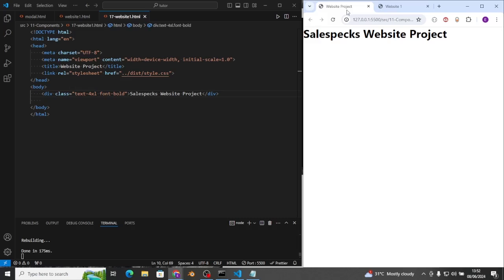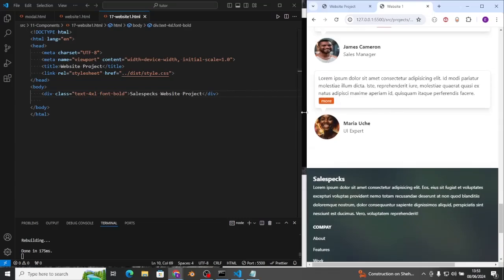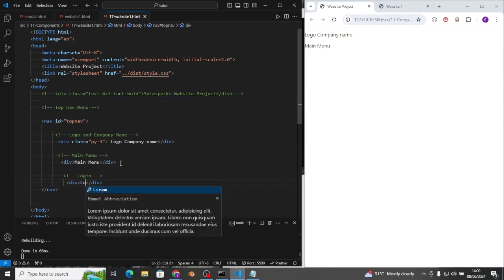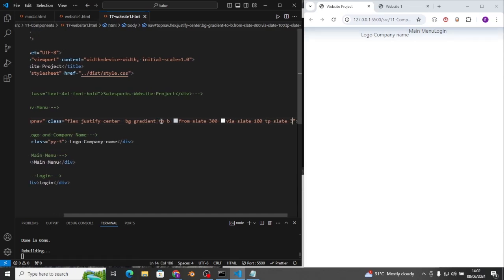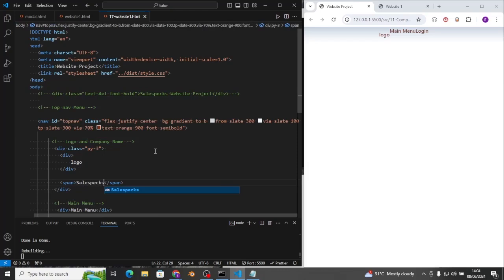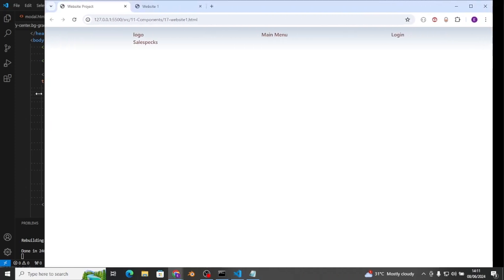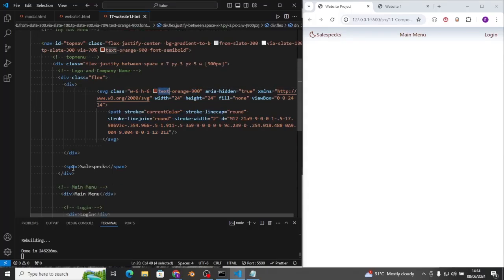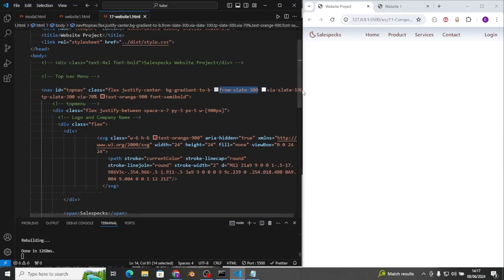27 Website - Salespecks Top Menu